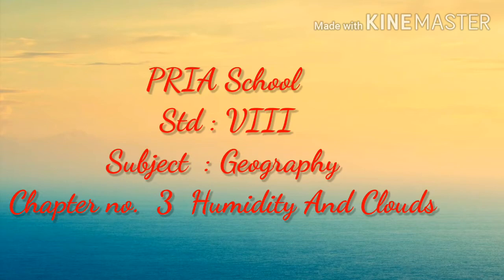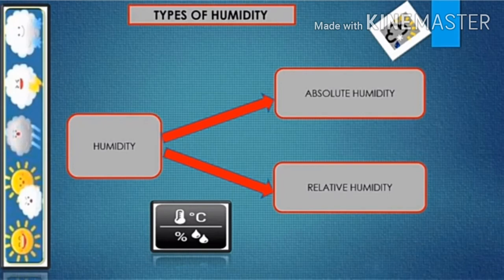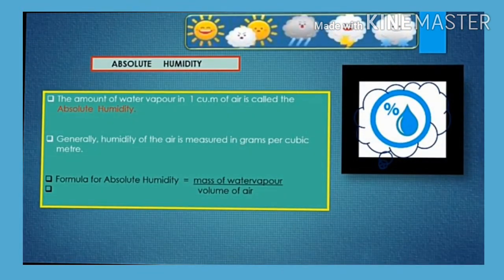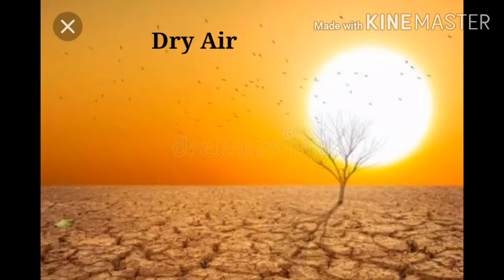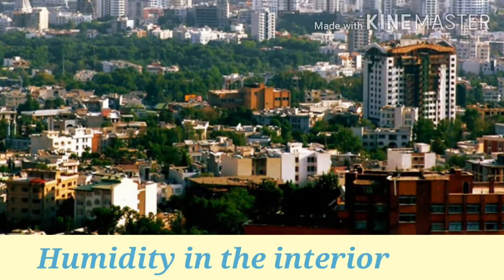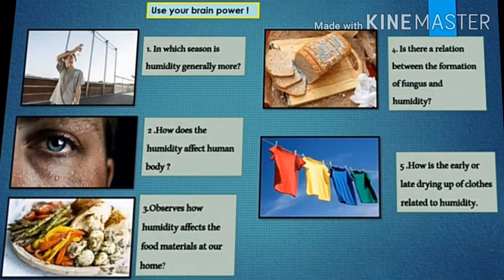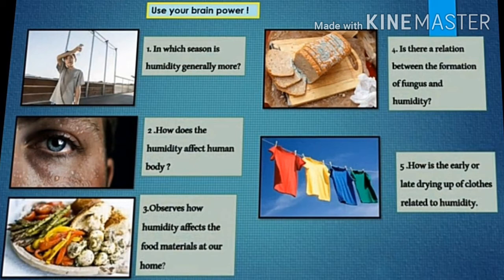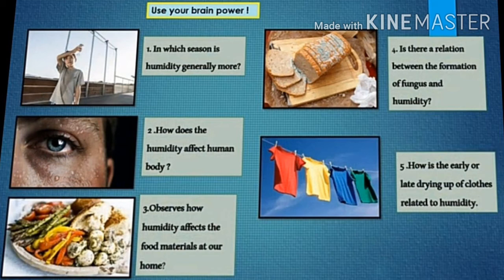Std VIII Geography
Humidity and Clouds (part /3 )